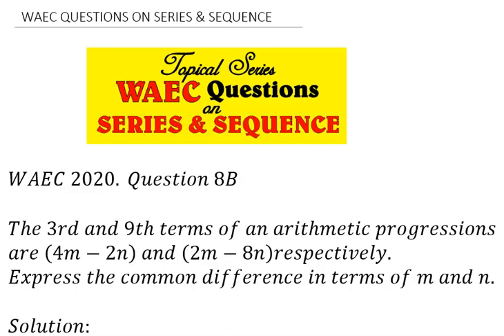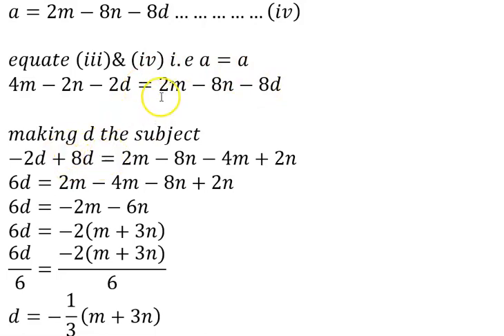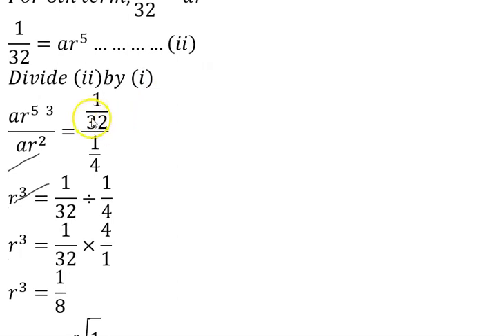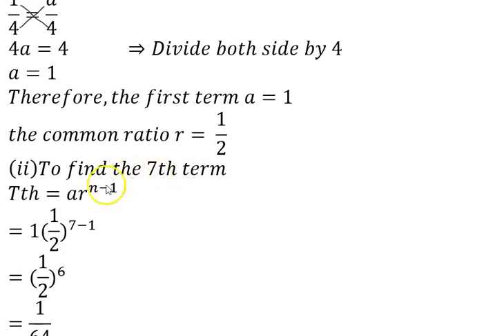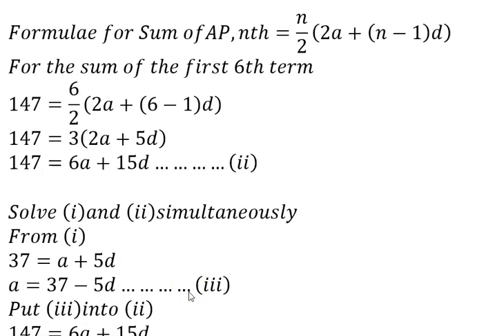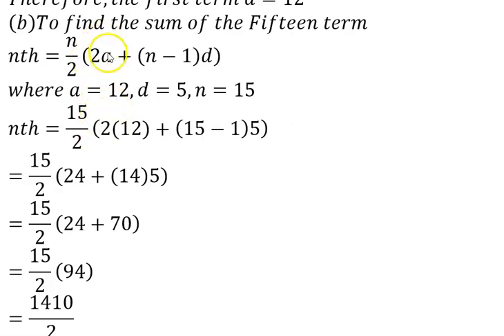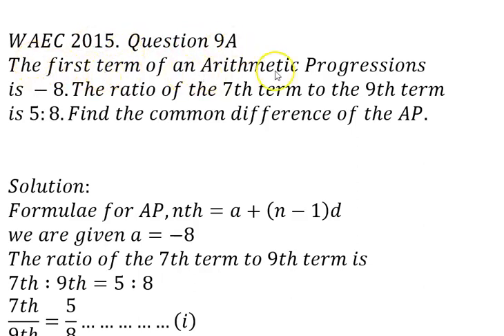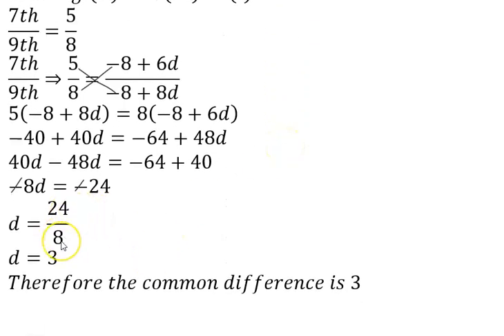WAEC QUESTIONS ON SERIES AND SEQUENCE. my simple maths